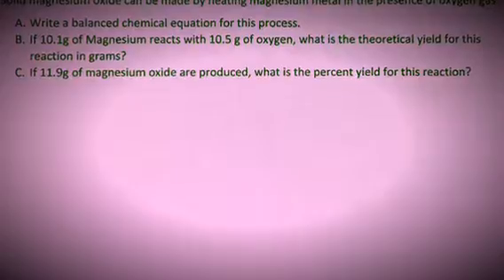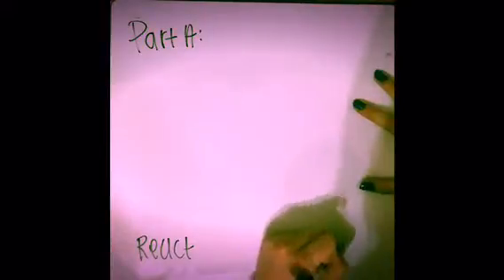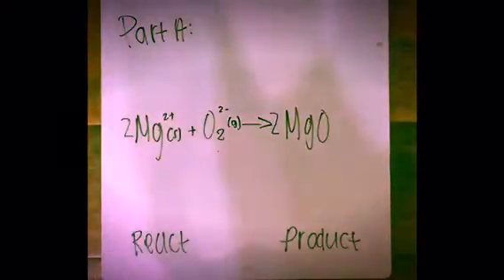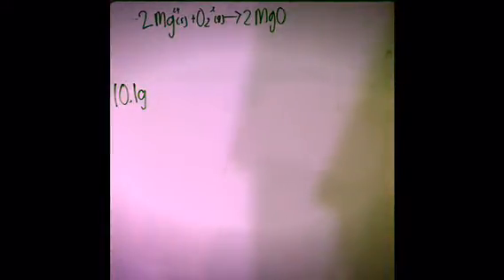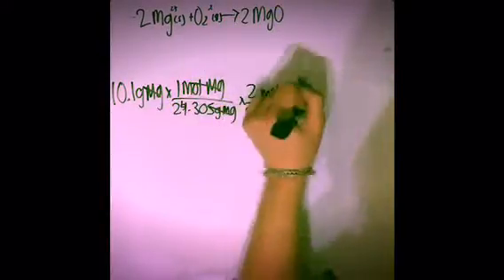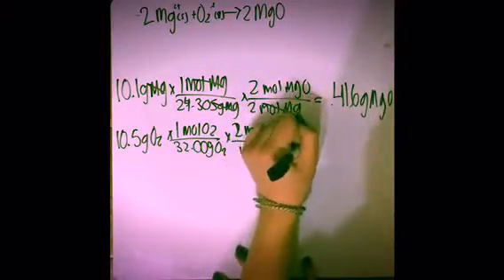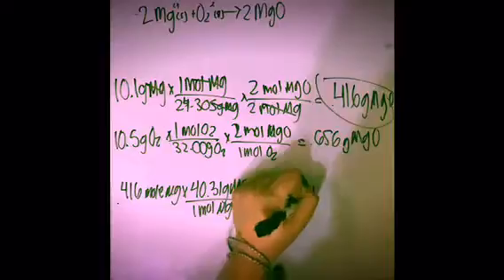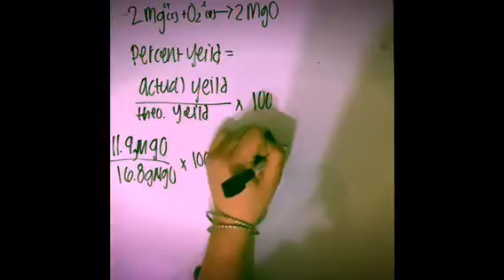trim 1099104A 7A76 484C 83F2 3203E76B7468